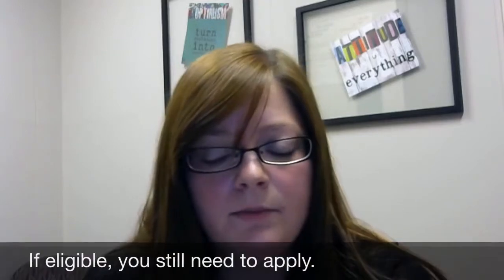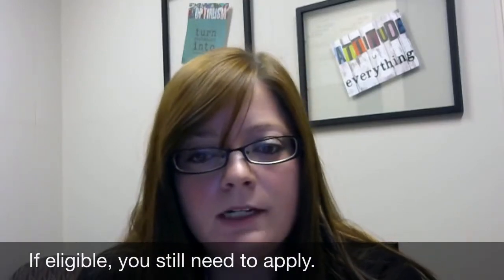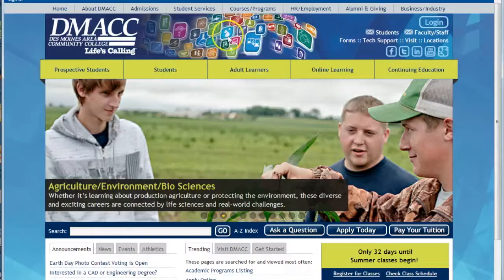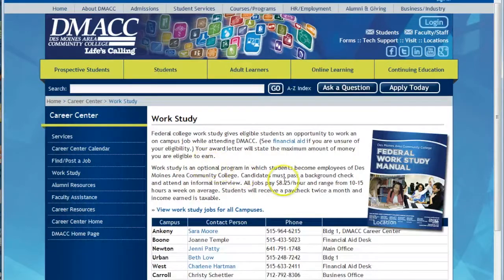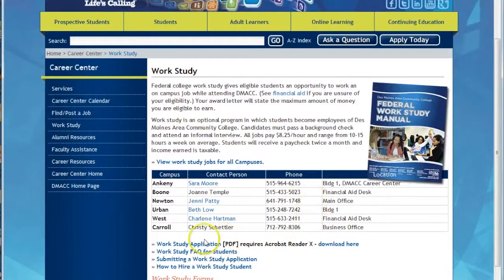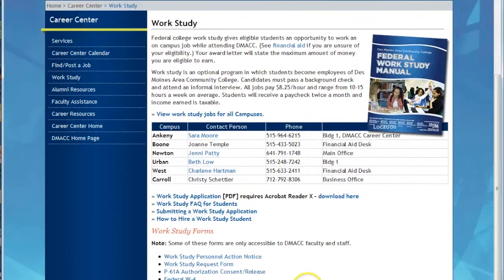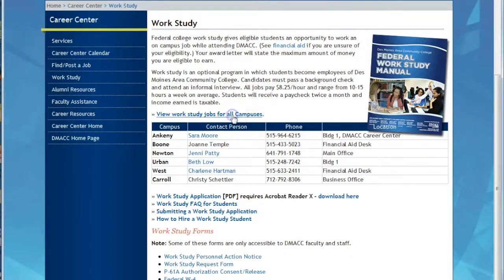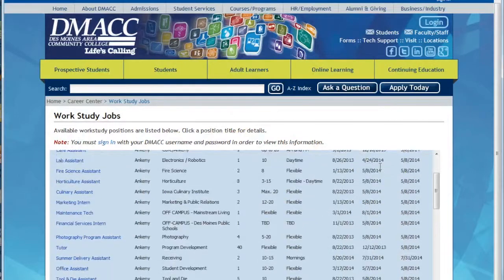DMACC Work Study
Learn about DMACC's Work Study Program